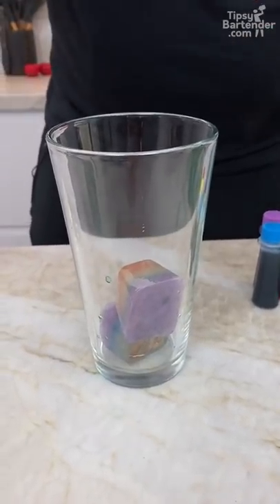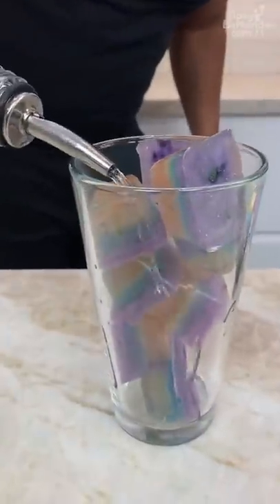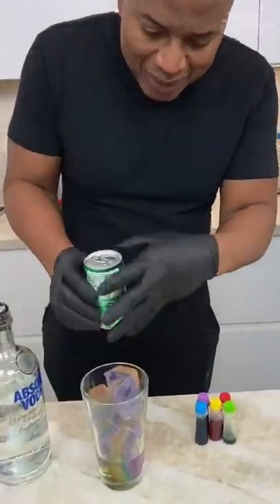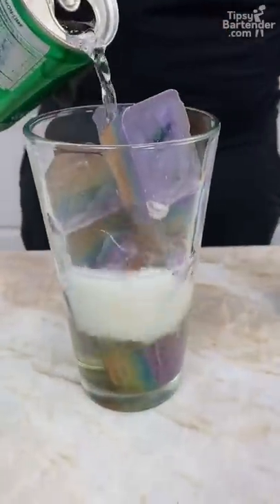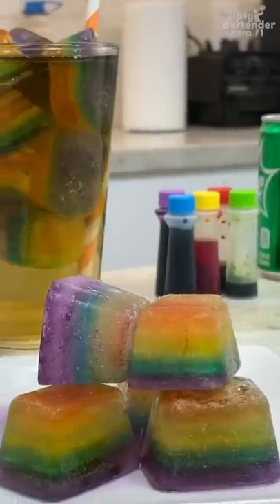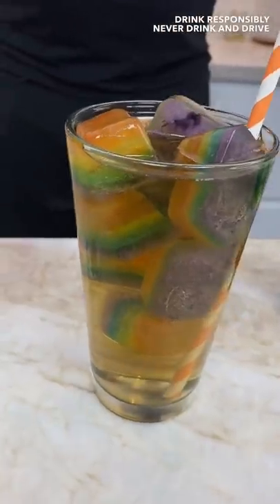Rainbow Ice Cubes 🌈